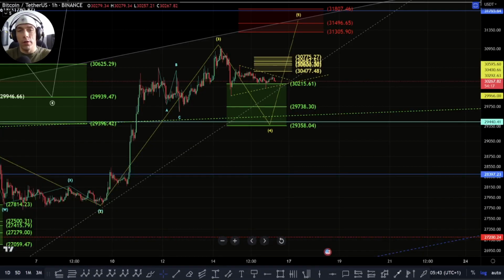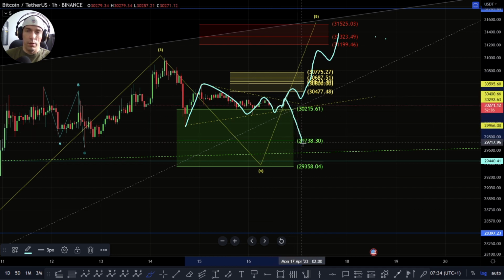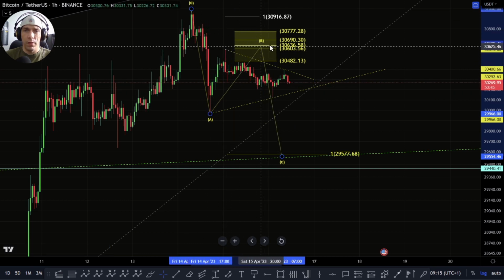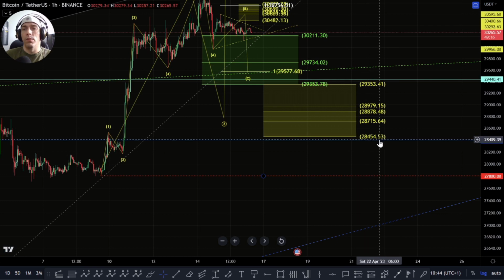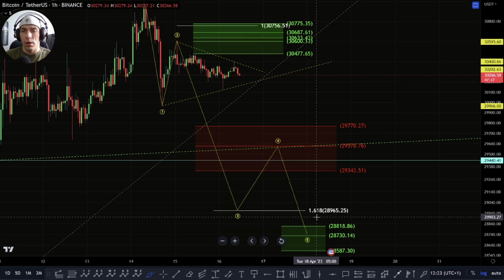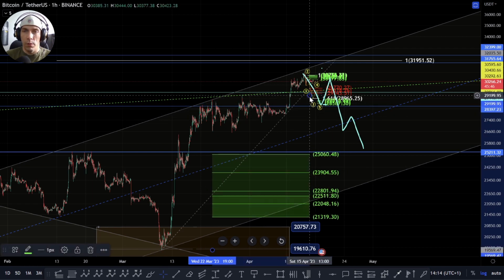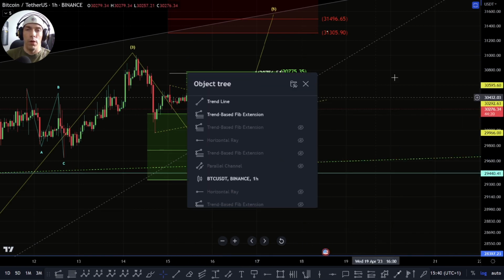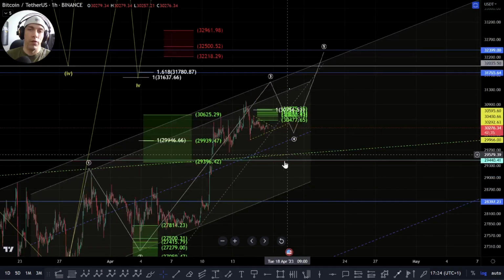⚠️WHERE NEXT?⚠️- BTC Bitcoin Price UPDATE - Technical Analysis/Elliott Wave Analysis